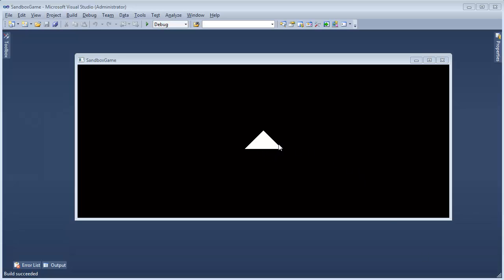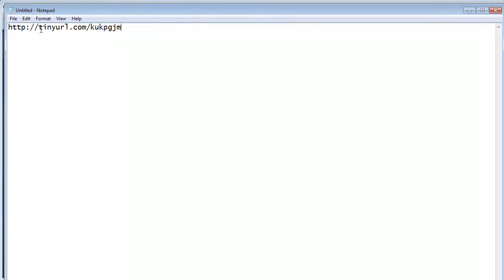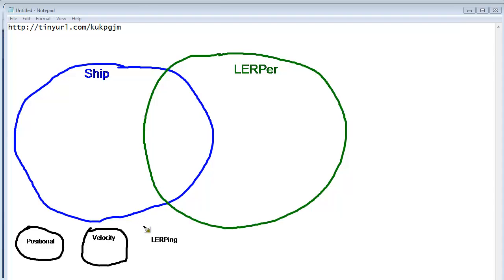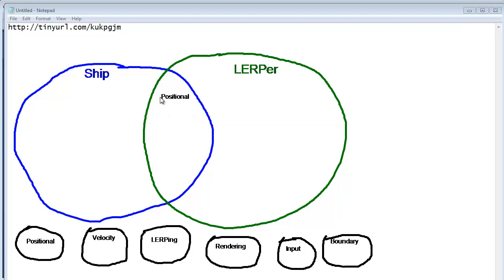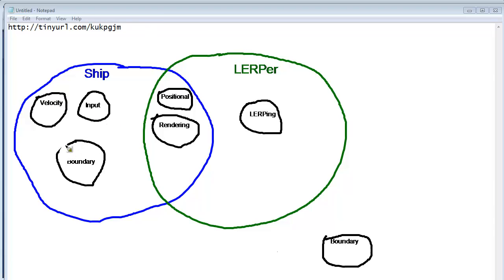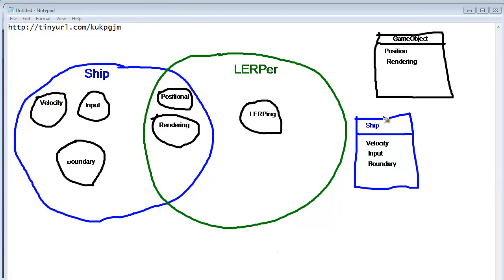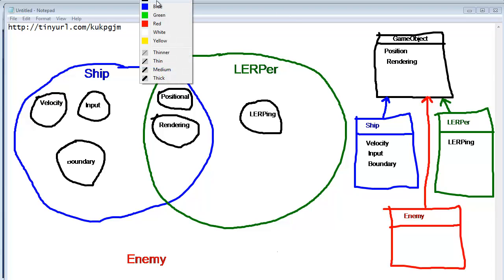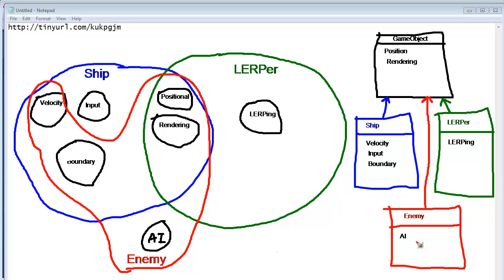The Problem With Object Oriented Programming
This video points out the issues and problems with inheritance as a primary object-oriented design pattern. Inheritance, polymorphism, and virtual functions seem complex. But once mastered, they tend to become a primary tool. However, replacing inheritance with composition leads to a more flexible and elegant design.